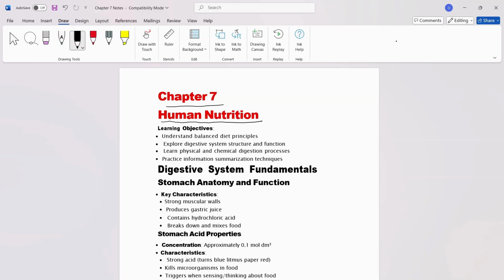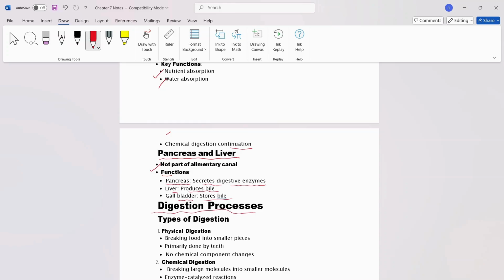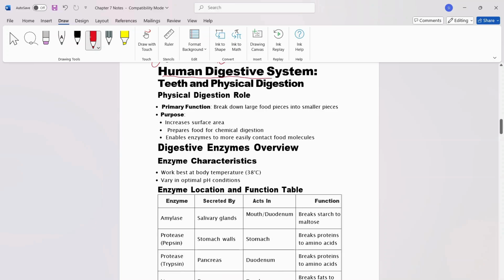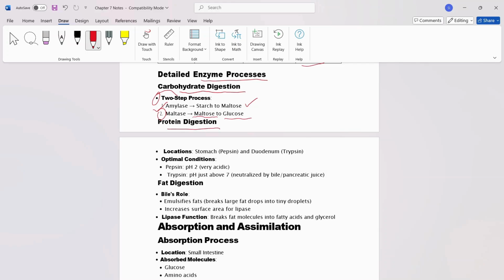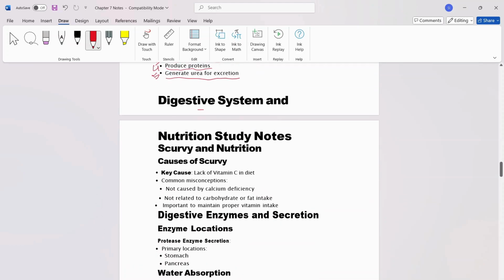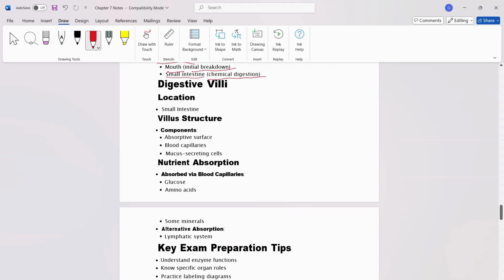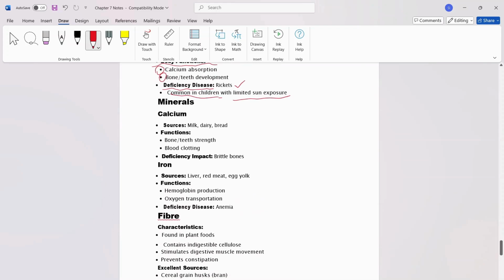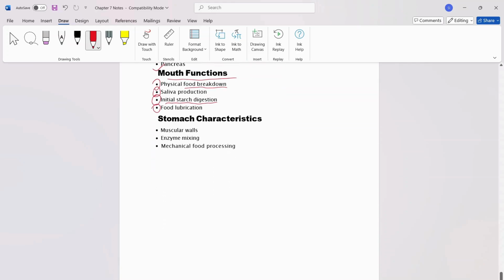IGCSE Biology Chapter 7 | Human Nutrition & Digestion Made Simple